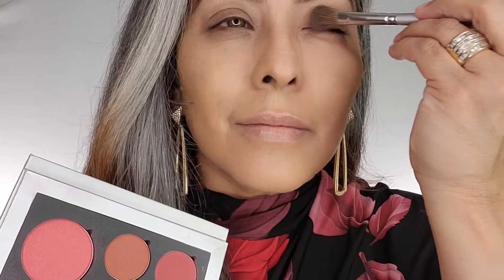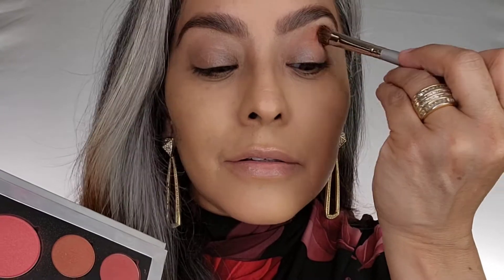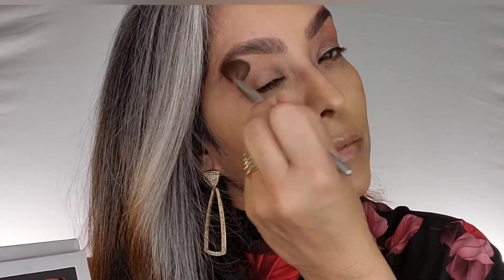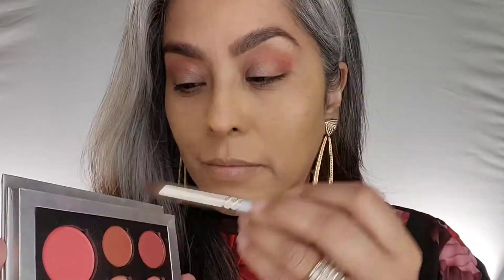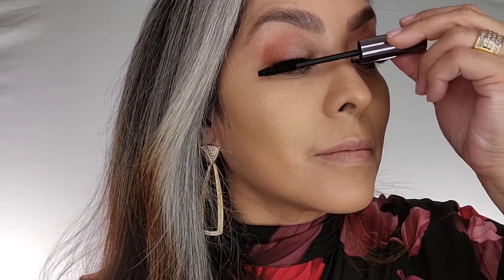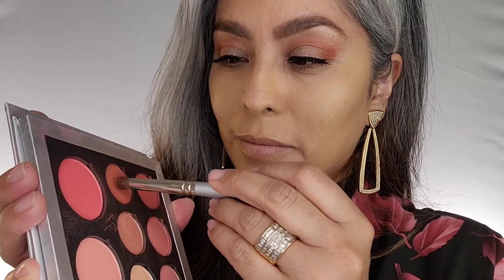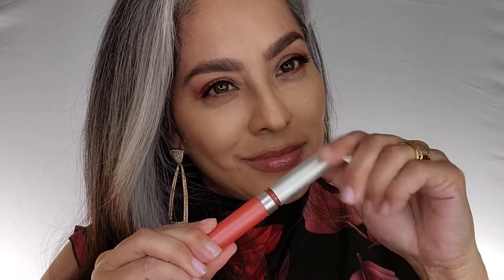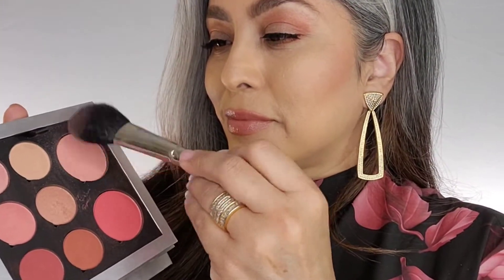Warm side of Palette 2022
Captivating beauty with expressive eyes swept in soft, lush hues of a sunset, accented with sun-kissed skin and understated lips finished with a delicate nude.
The inspiration is refreshing, colorful, playful and creates the perfect vibe for Spring/Summer 2022!

Eyeshadows: Gaze, Brush with Fame, Fresco
Cheeks: Sweet Blush
Mascara: Faux real in Black
Lipliner: Spice
Lipgloss: Steal the Show